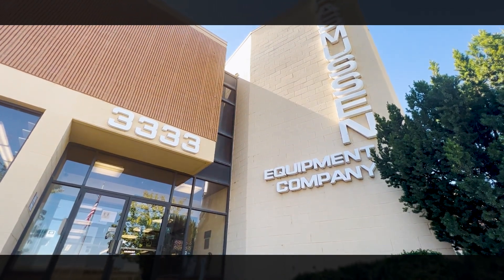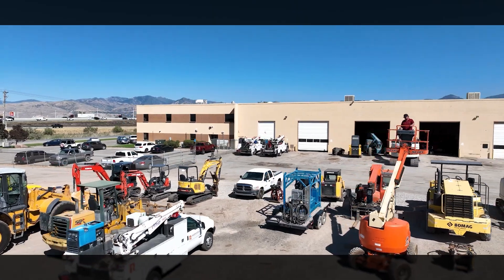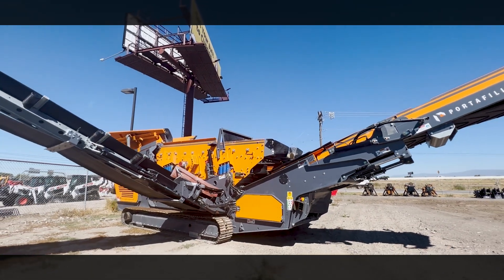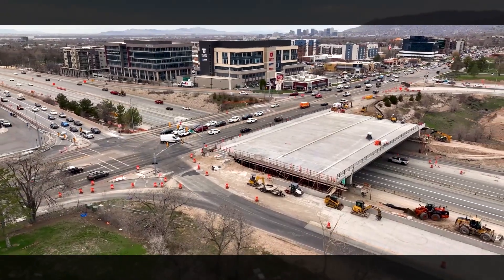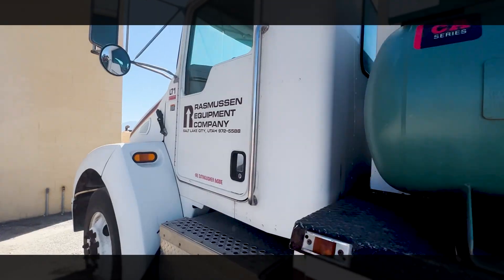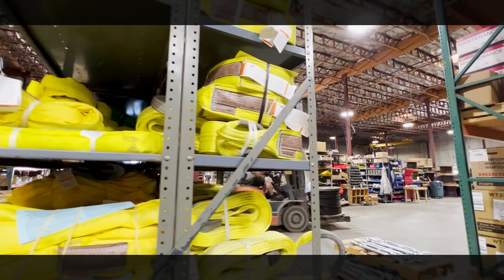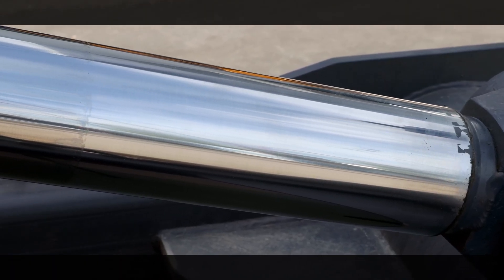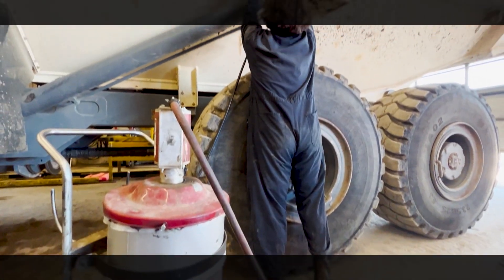Senergy Petroleum Customer Journey - Rasmussen Equipment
Senergy Runs Construction.

Rasmussen Equipment Company was founded in 1947 from the humble beginnings of Frank Rasmussen’s garage. Rasmussen Equipment has since grown to symbolize hard work and determination and is your source for quality construction equipment, support of that equipment, and reliable rigging.

With one of the largest rigging houses in the Intermountain West, and a pull-test machine that is certified yearly, Rasmussen Equipment can supply you with custom wire rope, chain, nylon, and rope assemblies that you know you can trust. They build these from components that are known industry wide for being reliable and quality products.

Senergy Petroleum helps to ensure that all of the construction equipment at Rasmussen Equipment is fueled up and running properly with high quality lubricants and chemicals.